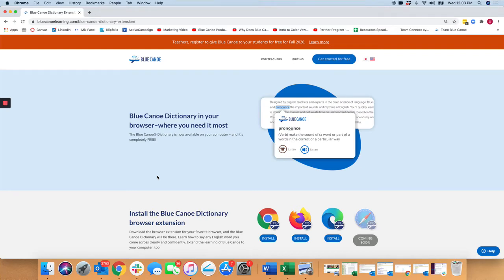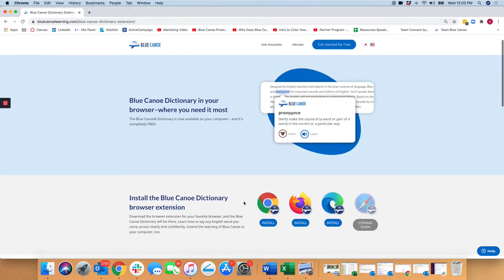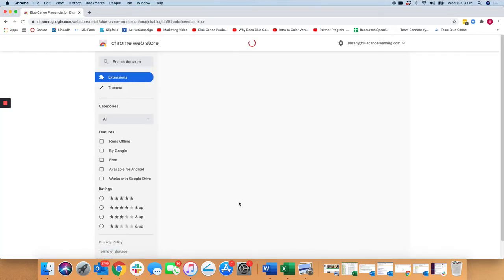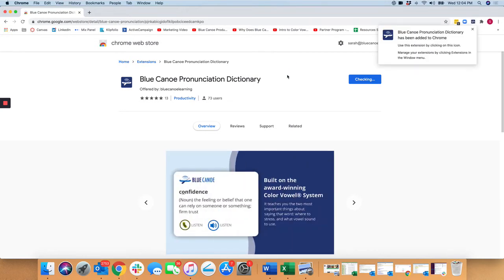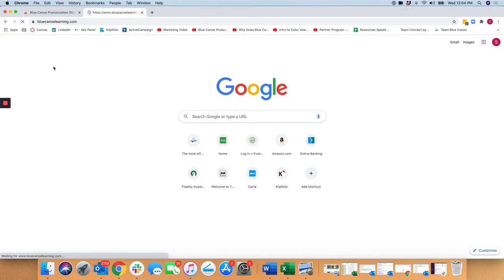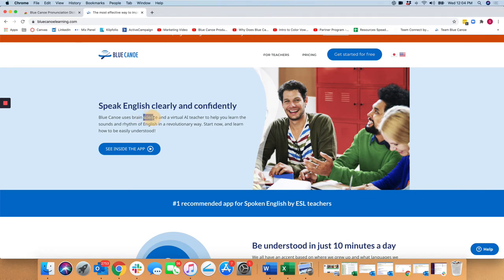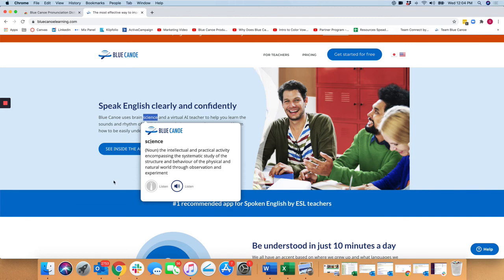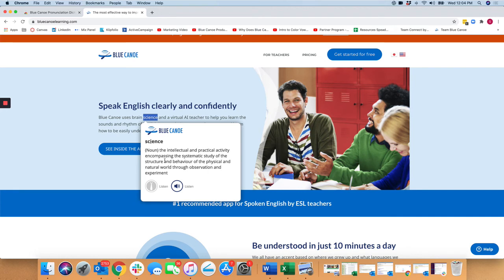How To Use the Blue Canoe Dictionary on your computer